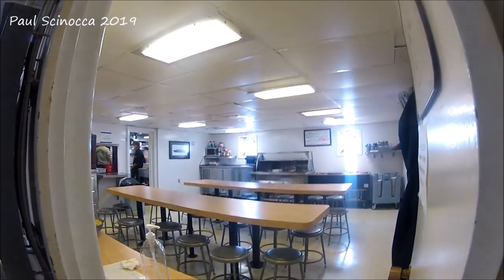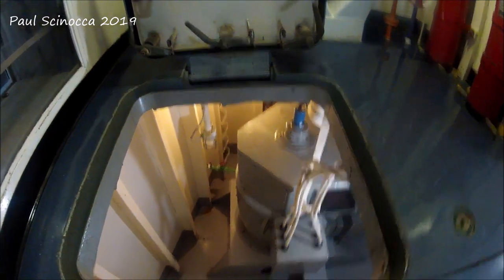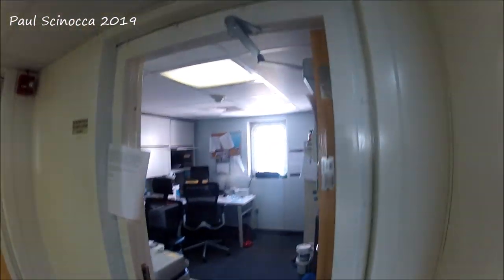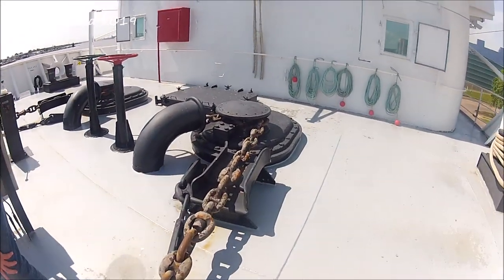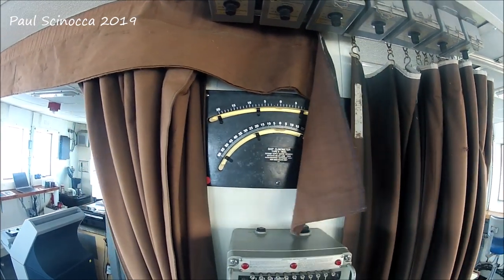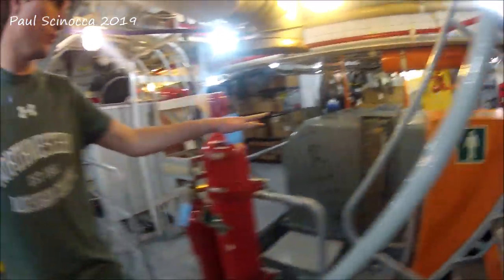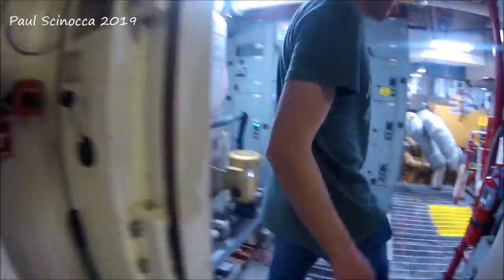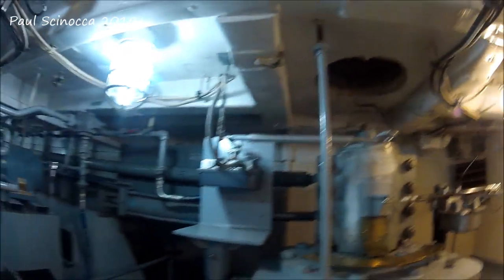State of Michigan ship tour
A "tip to tail" tour of the State of Michigan training vessel. The training vessel for the Great Lakes Maritime Academy. The place a lot of the future Great Lakes Sailors attend to get their degrees. The whole tour was approximately 48 minutes, choked it down to 13 ish.. Its a long one. No Salute .